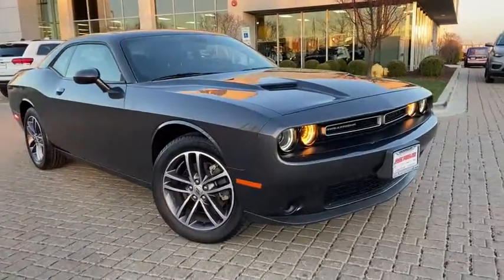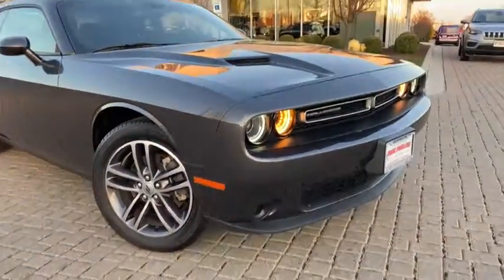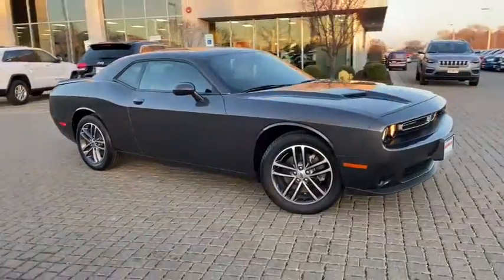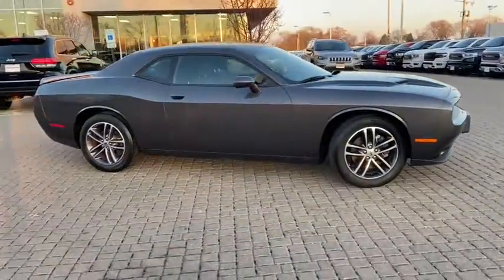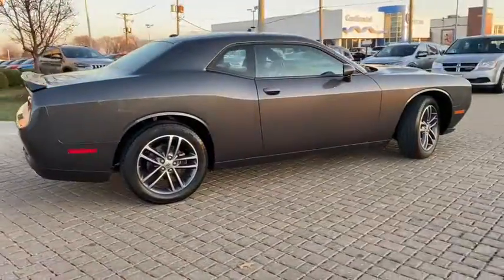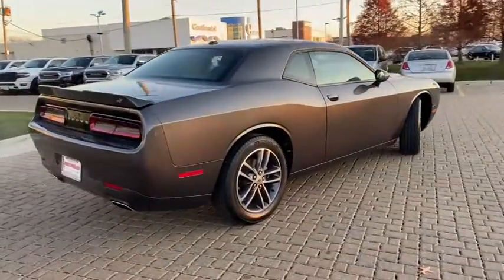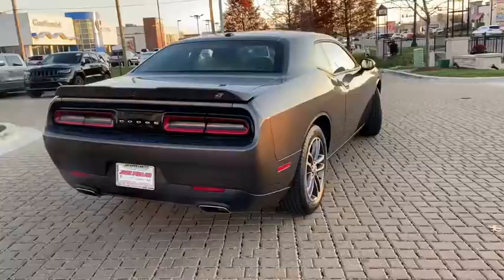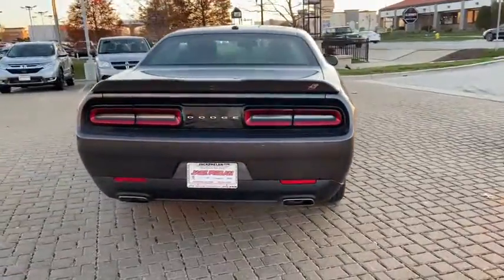2019 Dodge Challenger Pre-owned used near me Chicago, IL Area P3155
Pre-Owned Used 2019 Dodge Challenger near me Chicago, IL area at Jack Phelan Dodge.

5859 South La Grange Road

** BLUETOOTH, ** BACK UP CAMERA, ** NAVIGATION SYSTEM, ** ALLOY WHEELS, ** KEYLESS REMOTE, ** BRAKE ASSIST, ** STABILITY CONTROL, ** UCONNECT, ** APPLE CAR PLAY, ** AWD.brbrCertified. 2019 Dodge Challenger Gray SXT 3.6L V6 24V VVT 8-Speed Automatic AWDbrbrFCA US Certified Pre-Owned Details:brbr  * 125 Point Inspectionbr  * Vehicle Historybr  * Warranty Deductible: $100br  * Transferable Warrantybr  * Limited Warranty: 3 Month/3,000 Mile (whichever comes first) after new car warranty expires or from certified purchase datebr  * Roadside Assistancebr  * Powertrain Limited Warranty: 84 Month/100,000 Mile (whichever comes first) from original in-service datebr  * Includes First Day Rental, Car Rental Allowance, and Trip Interruption BenefitsbrbrbrYou Gotta See Jack.brbrbrUsed vehicle pricing includes all offers and incentives. Tax, Title and Tags and Doc fee of $300.00 not included in vehicle prices shown and must be paid by the purchaser. While great effort is made to ensure the accuracy of the information on this site, errors do occur so please verify information with a customer service rep. This is easily done by calling us at or by visiting us at the dealership.Special financing available in lieu of discounts/rebates **With approved credit. Terms may vary. Monthly payments are only estimates derived from the vehicle price with an 84 month term, 5.9% interest and ,Tax, Title and Tags and Doc fee of $300.00 not included.